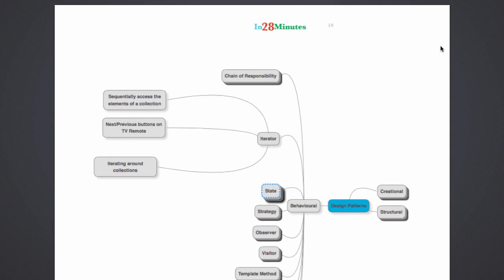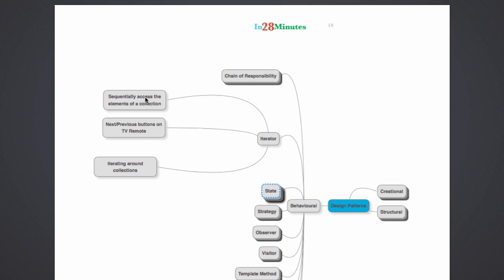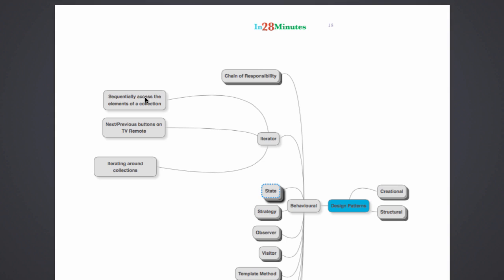Iterator Design Pattern with Example